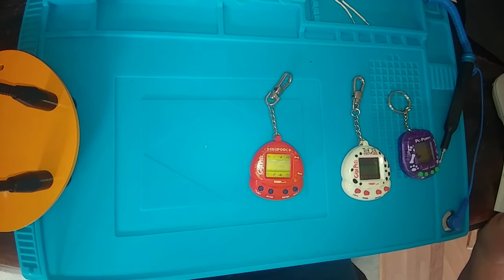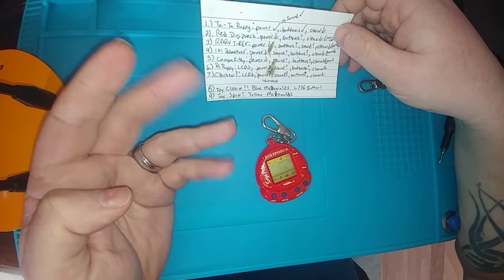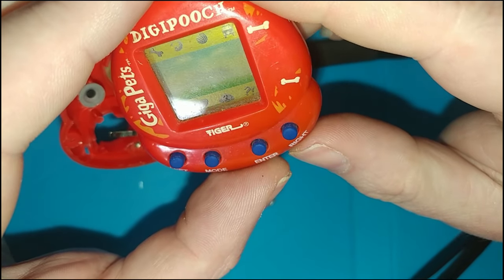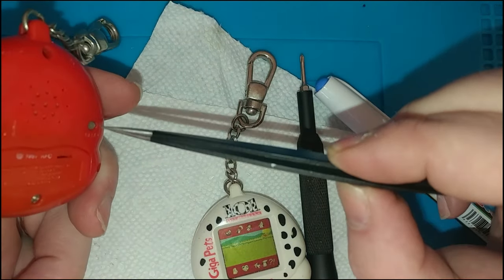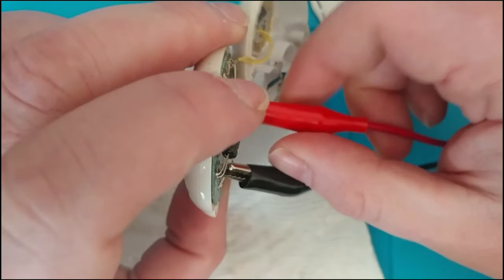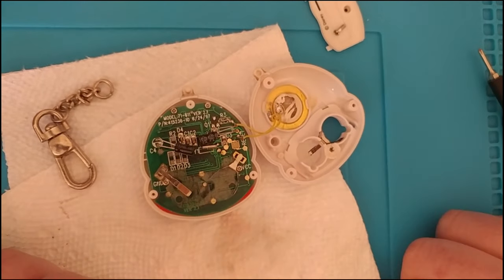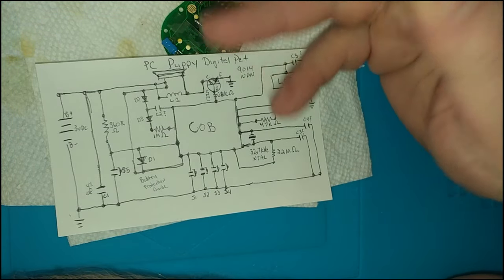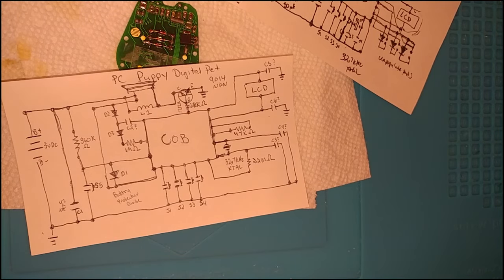Handheld Digital Pet Repairs Part 3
In this video:

We have 9 broken "Tamagotchi" toys.  This is part three of a video series where I try and restore the toys to a working condition.  No promises that all will be met with success.  Regardless, hope you all find this series entertaining.

Chapters
00:00 Intro
02:06 Digi Pooch Teardown
02:26 Digi Pooch Inspection & Troubleshooting
05:05 Digi Pooch Repairs
07:46 Digi Pooch Reassembly & Cleaning
09:15 101 Dalmatians Teardown
10:11 101 Dalmatians Inspection & Troubleshooting
13:32 101 Dalmatians Repair, Reassembly, & Cleaning
16:13 PC Puppy Teardown
16:33 PC Puppy Inspection & Troubleshooting
24:08 PC Puppy Circuit Diagram
30:11 PC Puppy LCD Repair
35:32 PC Puppy Reassembly & Cleaning
37:34 Outro

---Break---

---Break---

---Break---

---Break---